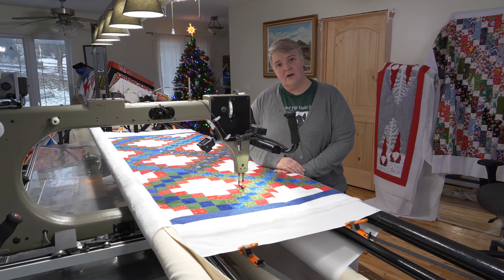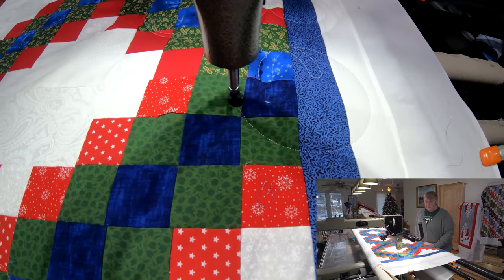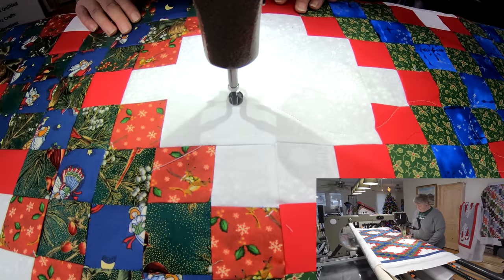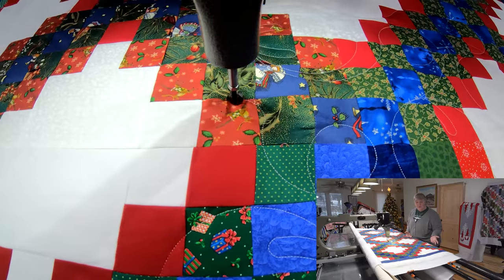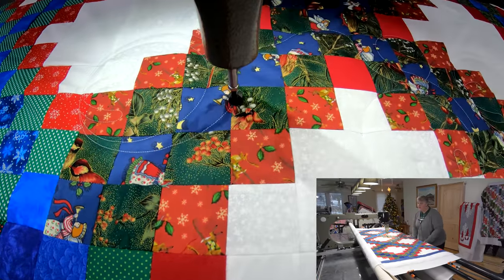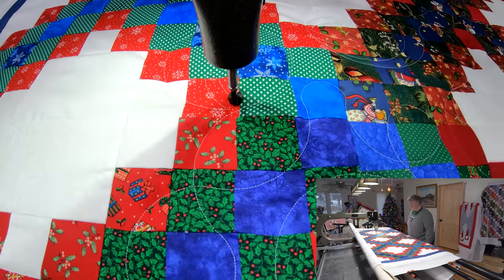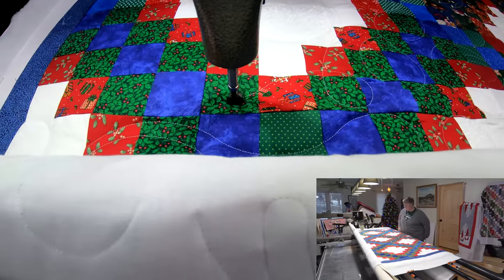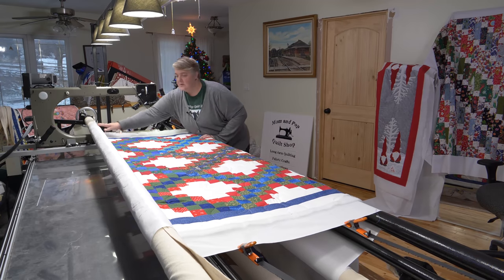Silver Bells on Triple Irish Chain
This week I am working on the Triple Irish Chain Christmas quilt and adding some Silver Bells to make it a double trouble Christmas quilt